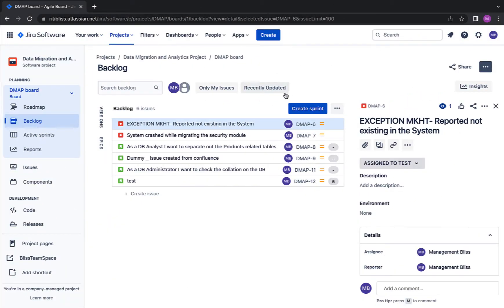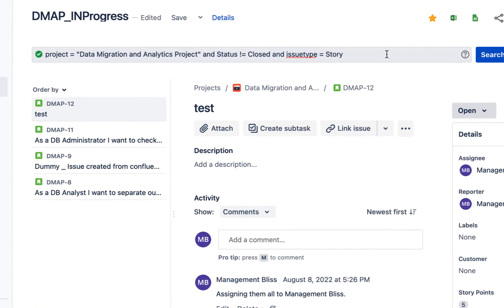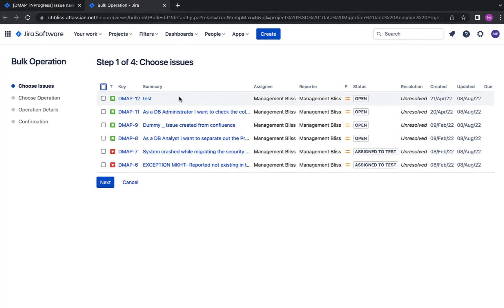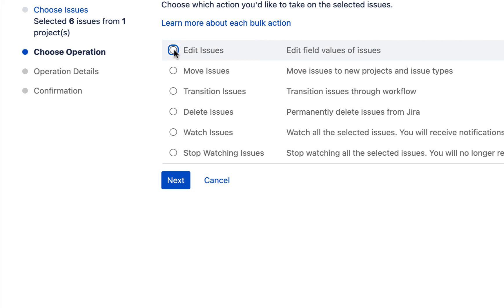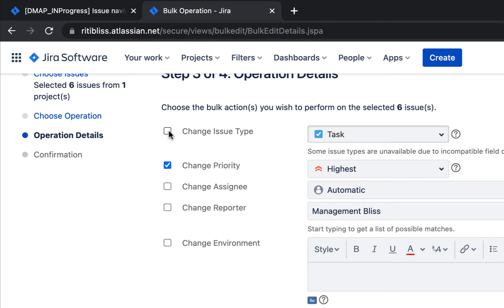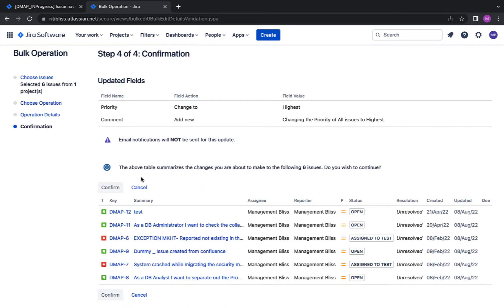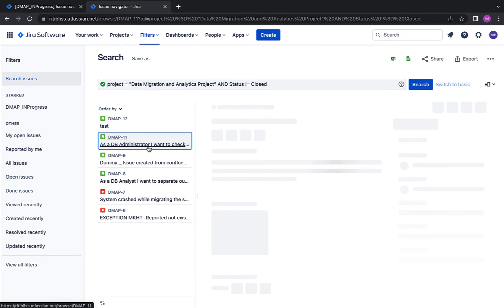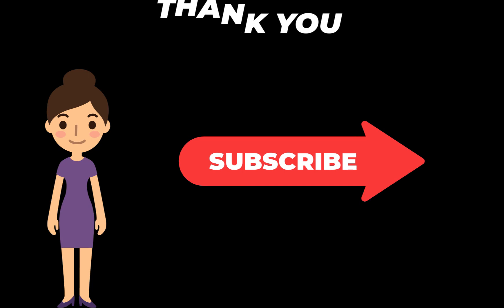Bulk Change in Jira | Jira Tutorial | Jira Training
In this video we learn how to make changes to bulk issues in Jira. There can be one or more changes. The method is generic to make any changes to many issues at the same time.